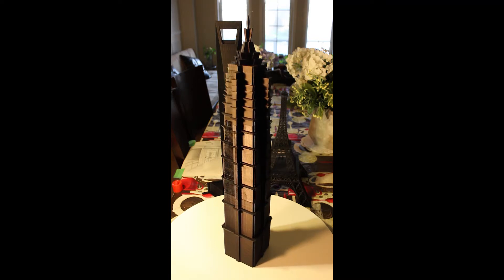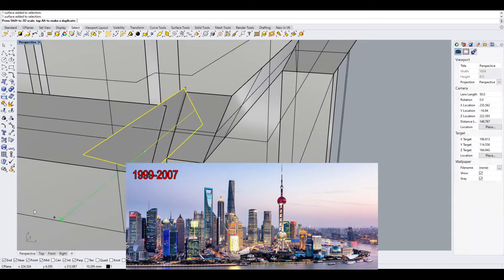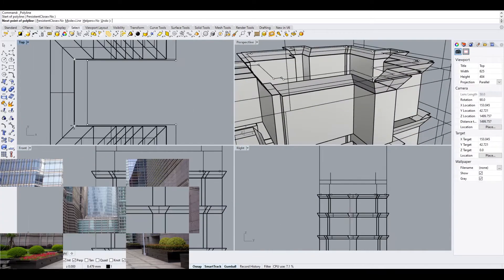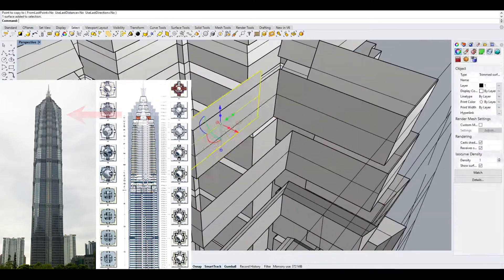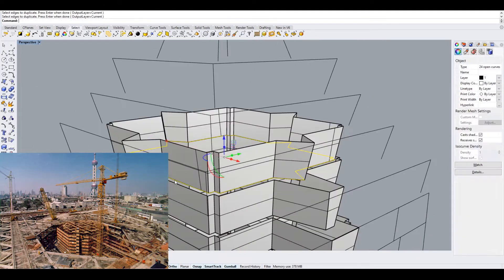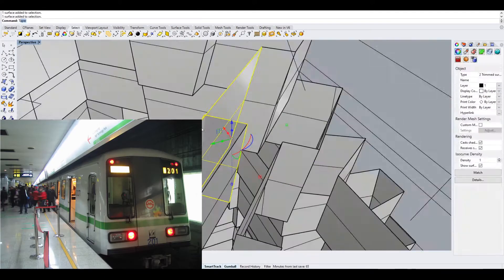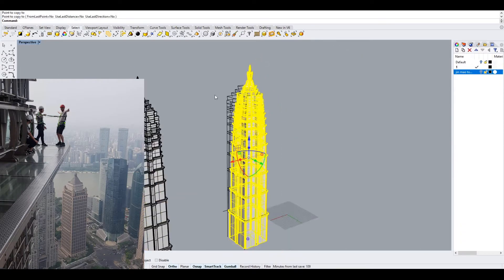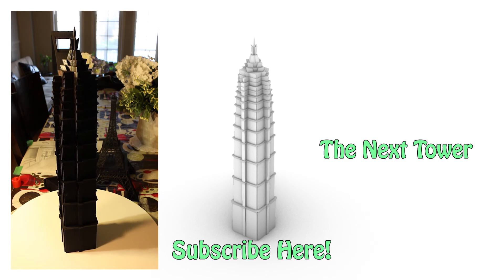Pictures to Models - Shanghai Jin Mao Tower 金茂大厦 (History & Design)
I will show you the the process of building the Jin Mao Tower model from pictures, while introducing its history and design.

Model Time: ~ 5 hours
Print Time: ~ 35 hours